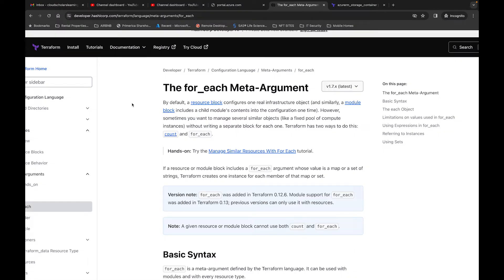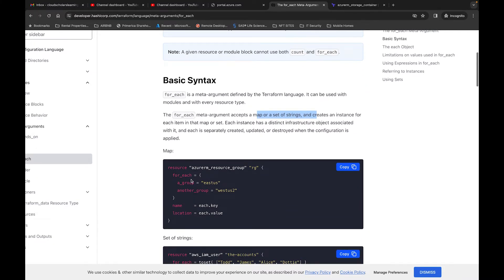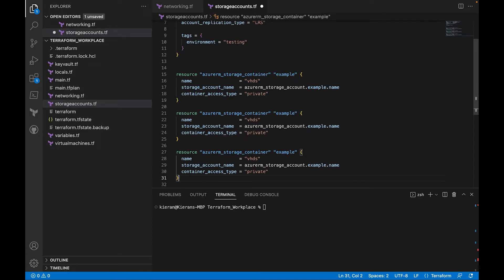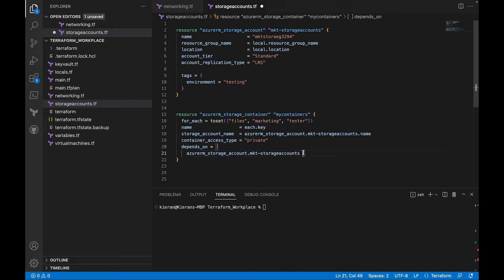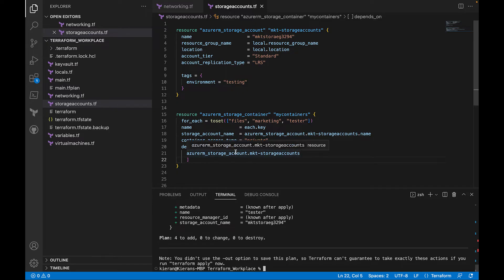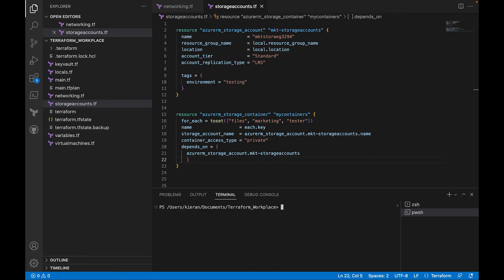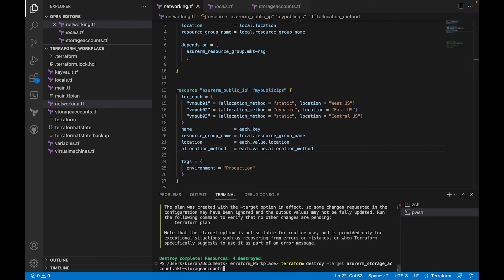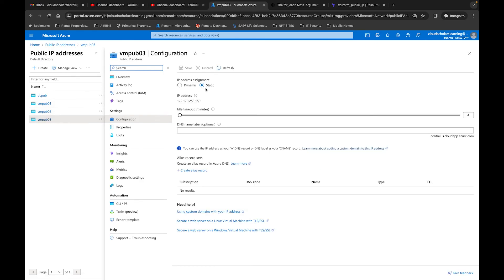Terraform (Azure) Beginners - For Each Meta Argument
In this video I'll introduce you to the For_Each meta argument. For_Each helps developers simplify their code by iterating multiples resources within a single block of code.